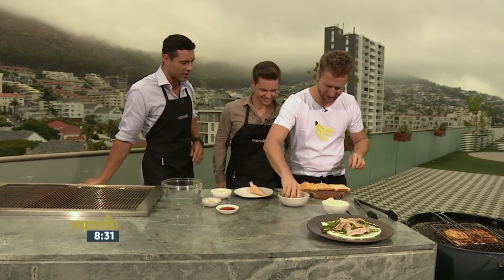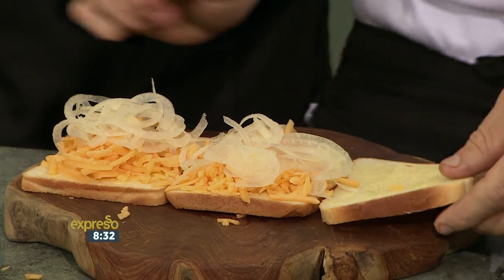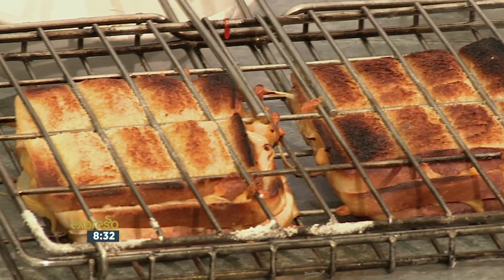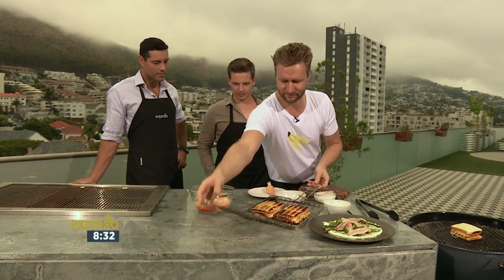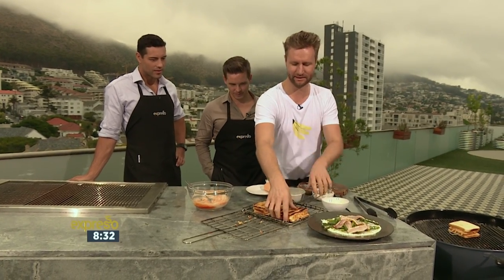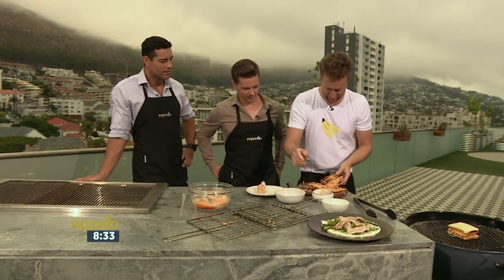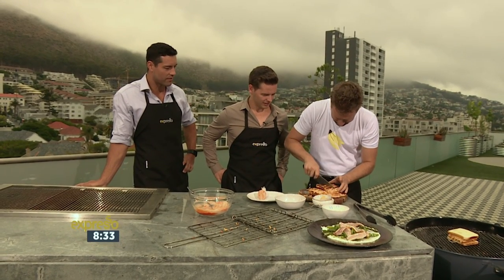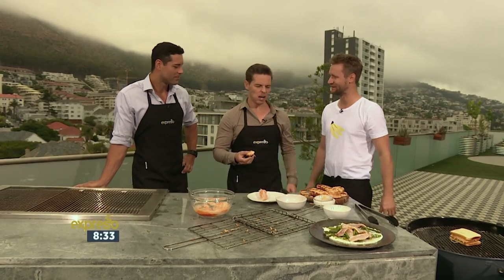Braai Friday - The Ultimate Braai Broodjie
You can’t beat a good braai broodjie, whether you have them as a starter at your braai, or as an accompaniment to the rest of your braai feast. Neill makes us his ultimate braai broodjie recipe.